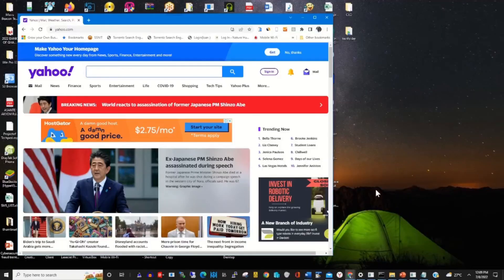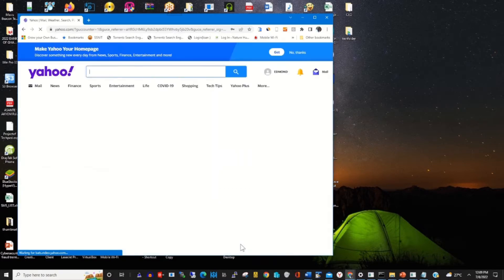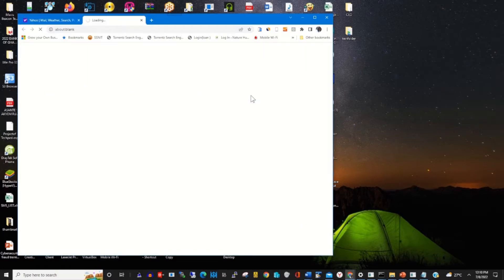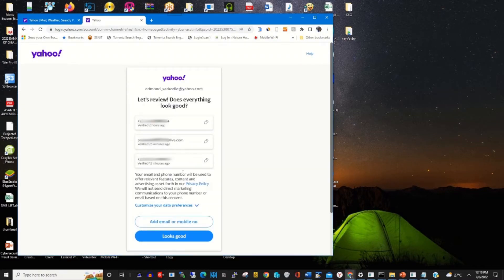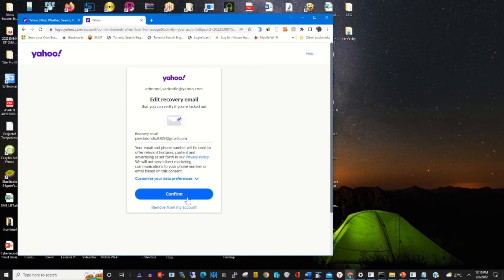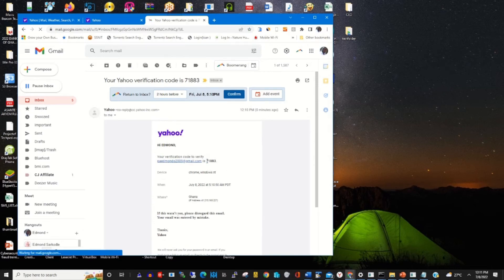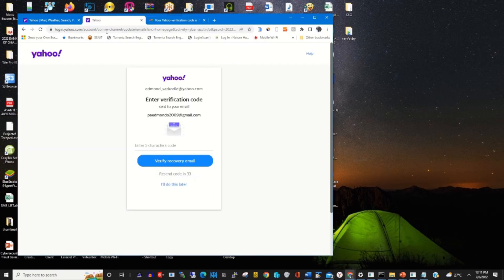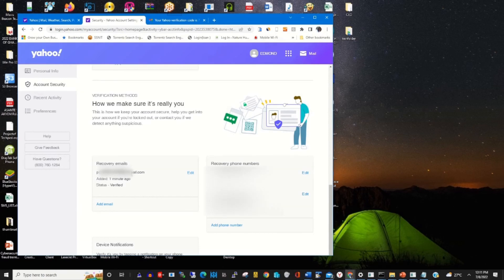How to Change Recovery email in Yahoo Mail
The purpose of this video is to show the process of How to change Recovery Email in Yahoo Mail, If you want to learn make sure to watch this.

0:07    Intro
0:30    Login to Yahoomail
1:03    add new recovery mail to the yahoo account
1:39   Edit previous email recovery to new email
4:05    Conclusion